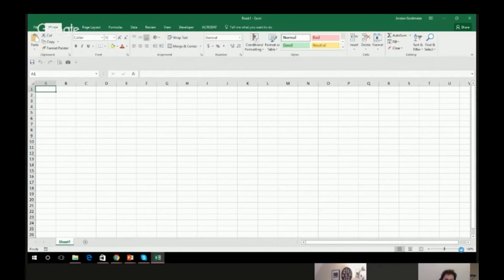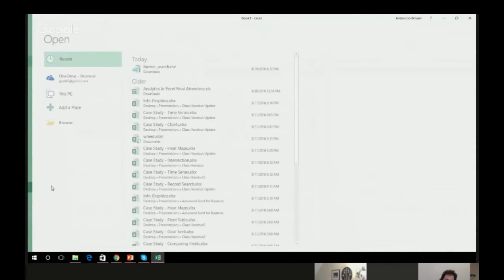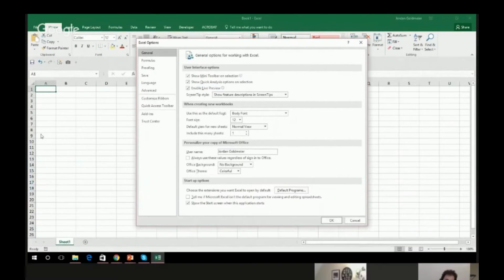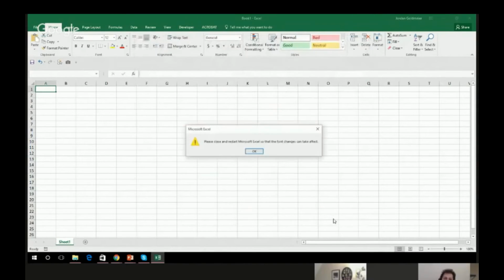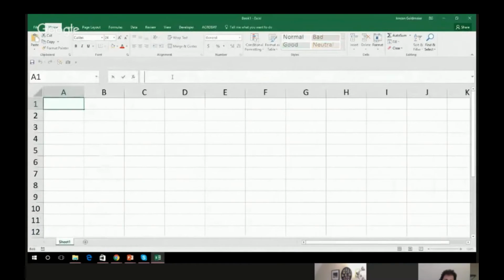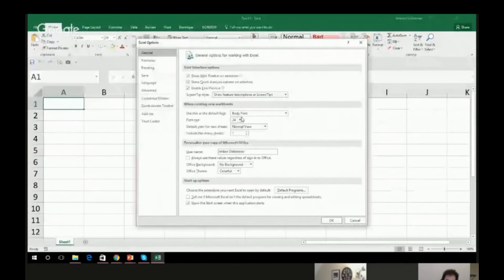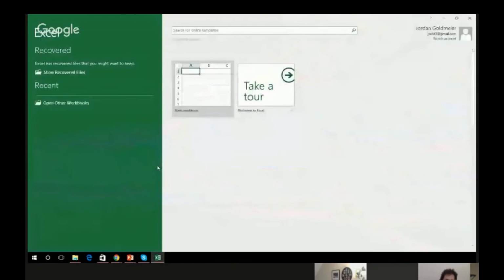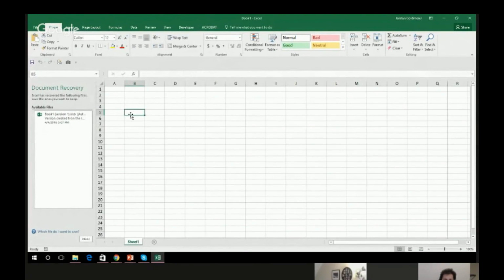Change Excel Default Font Size - Excel Training Tips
Jordan Goldmeier shares a simple tip on changing excel default Font Size.